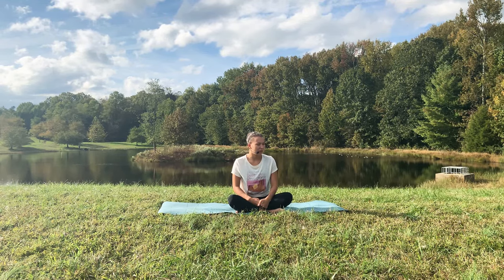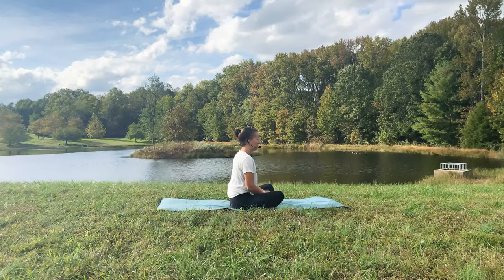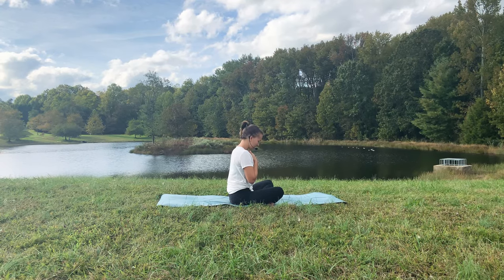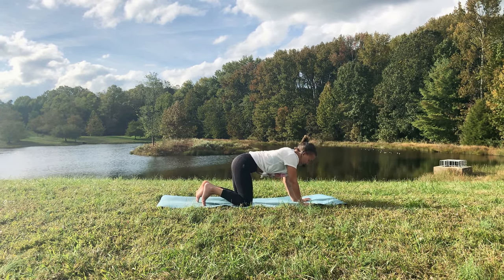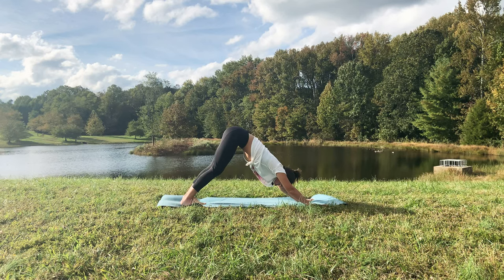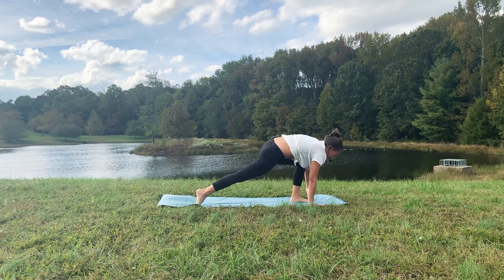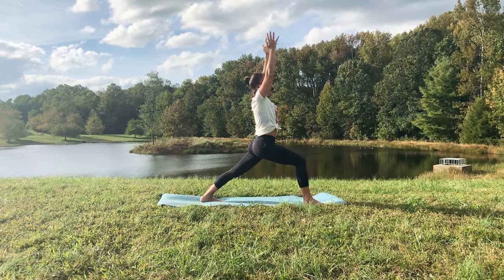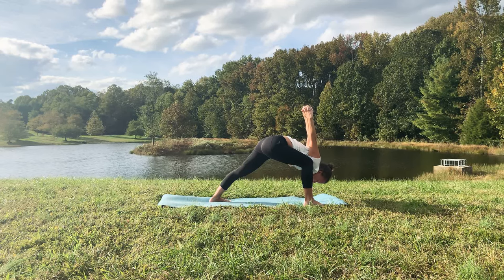Strong Heart Vinyasa Flow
Here is a 60 minute intermediate vinyasa flow yoga class, featuring heart opening and strengthening, as well as finding strength and release in the lower body. Different heart openers are throughout this practice, such as dancer pose, camel, wheel/bridge, and of course each vinyasa has cobra or updog. Always modify where needed and honor your body most of all!

I hope you enjoy! Any questions/requests can be directed to my facebook page inbox (courtney cronis yoga on facebook).

This video is being offered for free, but if you enjoy this practice and wish to donate to help support my teaching financially, donations can be made via venmo or paypal:

Be on the lookout for more videos and classes coming soon, and be sure to follow on facebook/instagram for live classes as well!